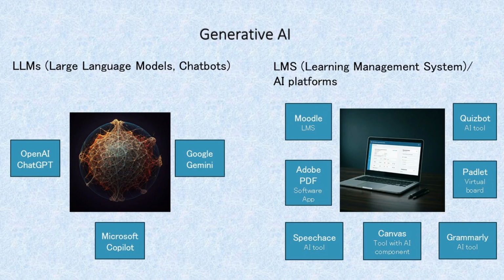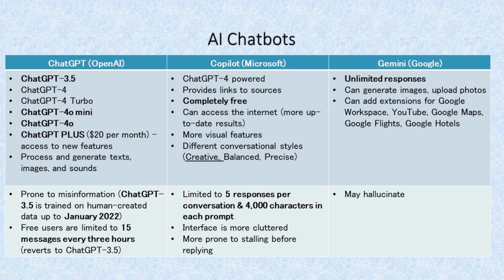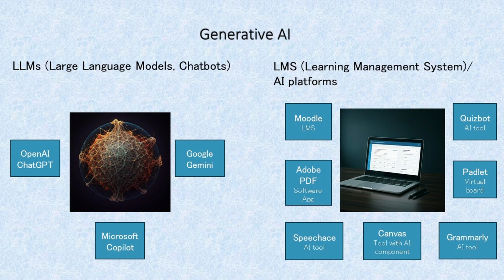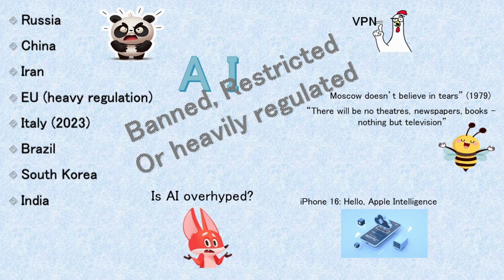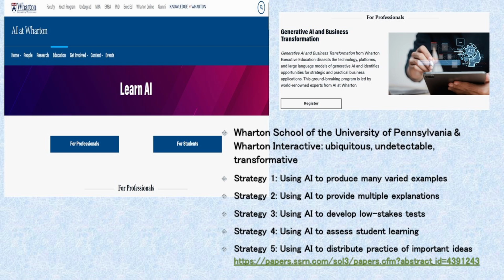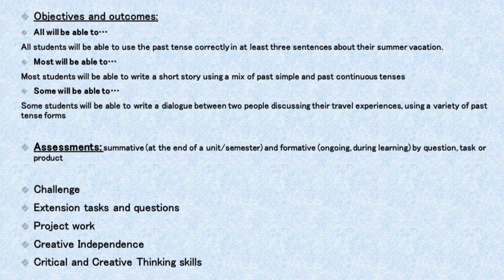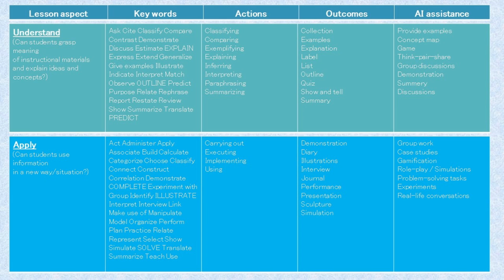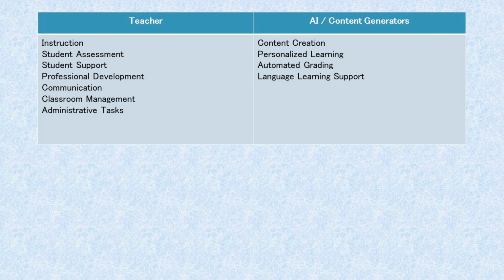[ELEC Interview] AI in the Classroom: Teacher and AI - Allita Nagornaia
In this video, we explore the crucial role of Artificial Intelligence (AI) in education and how it can enhance teaching and learning. From Large Language Models (LLMs) to Learning Management Systems (LMS), we discuss how AI tools like ChatGPT and Microsoft Copilot can save teachers time and improve lesson planning.

We’ll also look at the teacher’s role in this evolving landscape, address concerns about AI, and explore practical examples of how AI can be used to create personalized learning experiences and foster critical thinking.